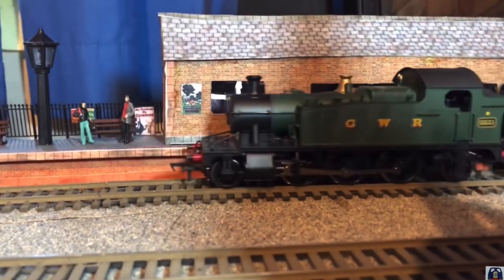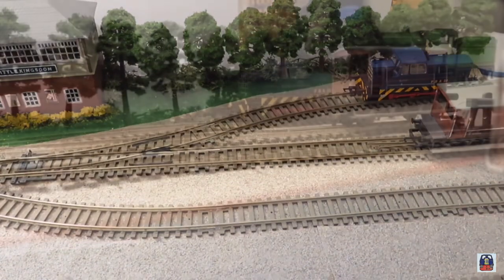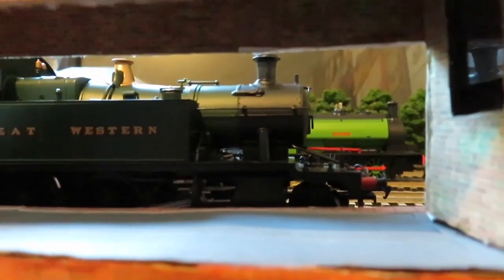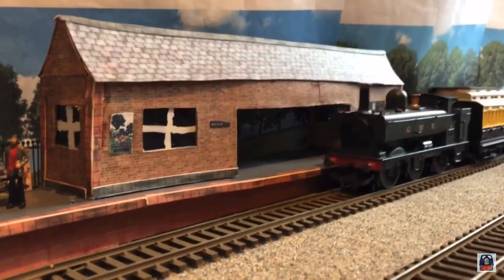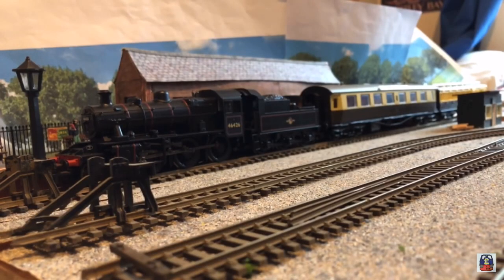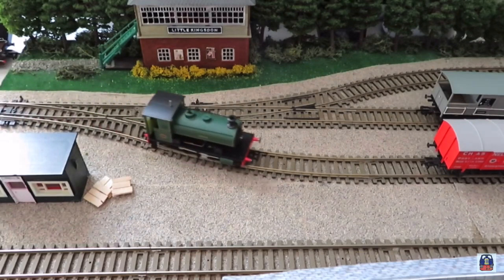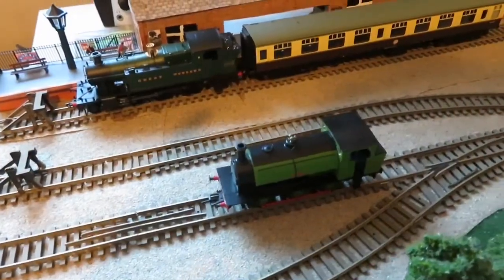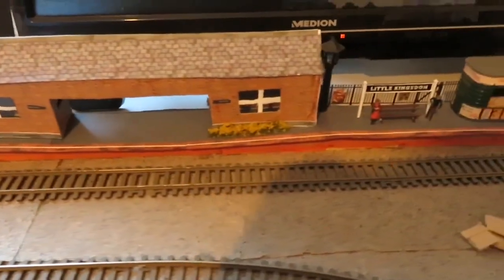Farewell to Little Kingsdon - my 00 gauge western region micro layout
Little Kingsdon is my 00 gauge western region micro layout. It was built to prove to people that lots of money isn’t needed to build a pleasant model railway. However now it has fulfilled its duty in doing so.

I have a discord server where you can talk to like minded people and you are most welcome to join!